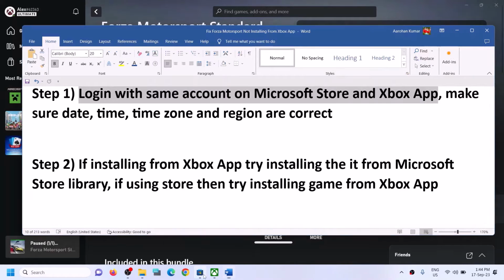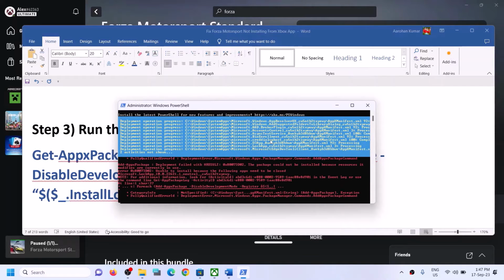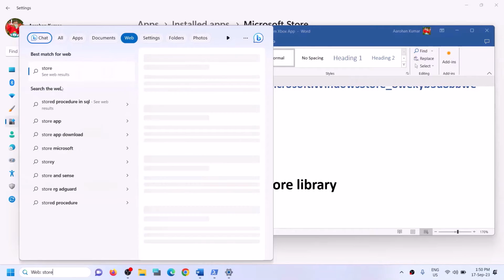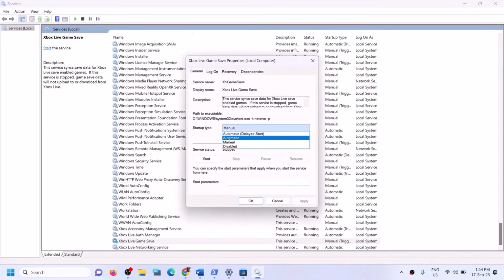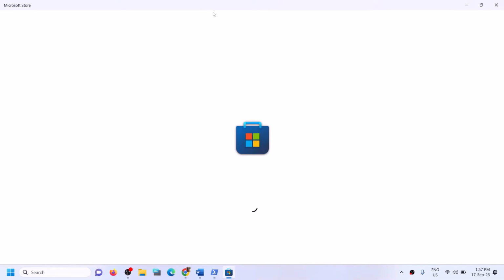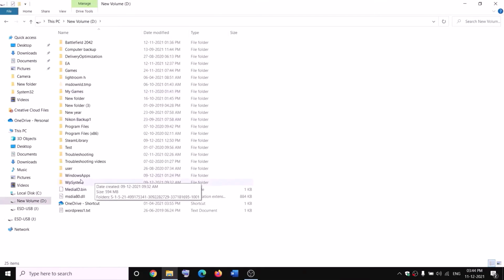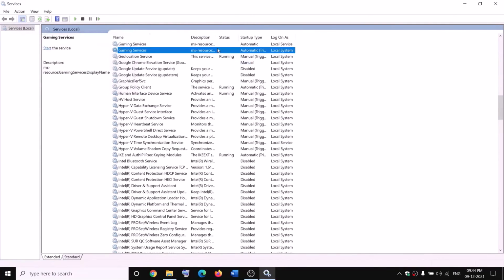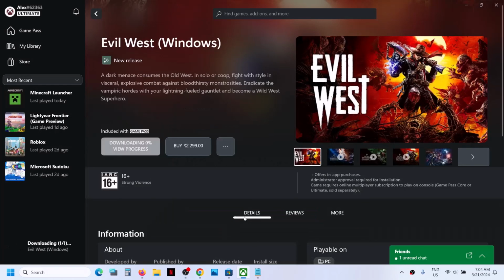Fix Evil West Not Installing On Xbox App/Microsoft Store Windows 11/10 PC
Fix Evil West Game Not Downloading/Installing/Updating On Microsoft Store/Xbox App On Windows 11/10 PC
C:\Users\Username\AppData\Local\Packages\Microsoft.WindowsStore_8wekyb3d8bbwe
Install Gaming service:
start ms-windows-store://pdp/?productid=9MWPM2CQNLHN
Step 8) Start all these services
IP Helper
Gaming services
Windows Update